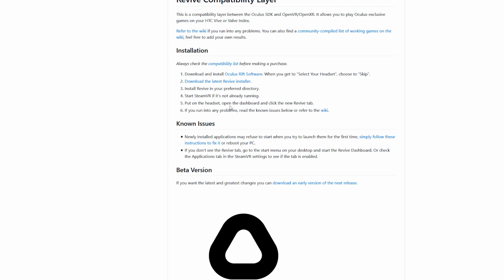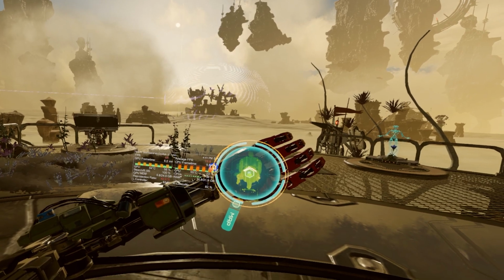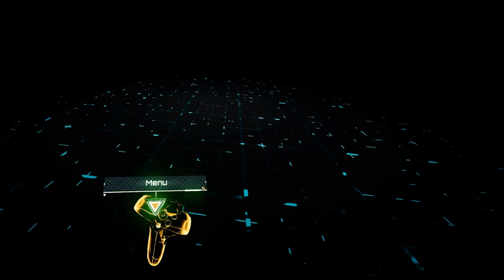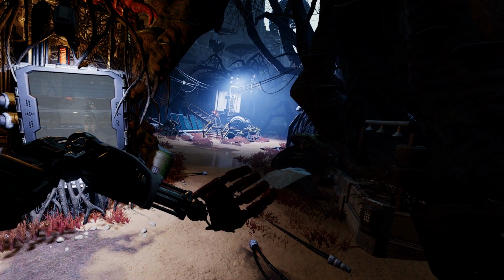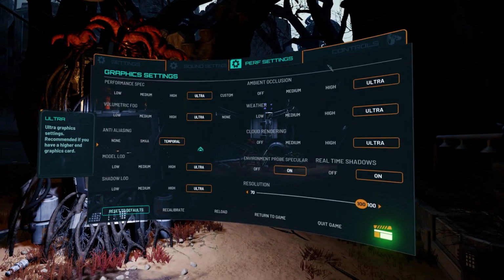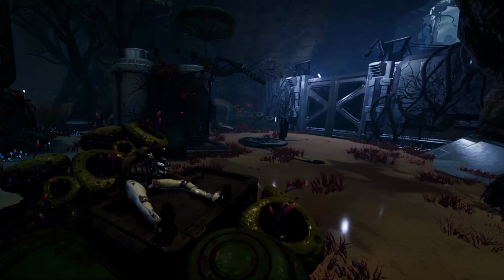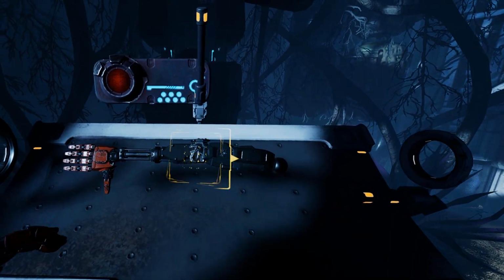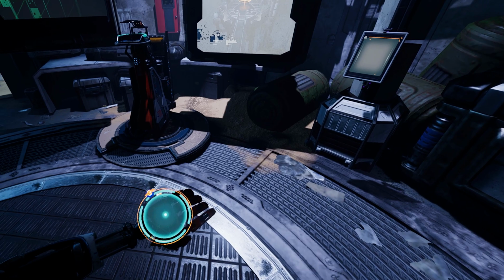How to play Oculus Exclusive Games on the Valve Index / SteamVR | CLOSER look at Stormland on Revive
Many of the top VR games right now are Oculus exclusive titles that can only be played on Oculus VR headsets such as the Quest. We are going to look at how you can very easily get these games working on your SteamVR headset such as the Valve Index.

Plus we take a closer look at how this solution works (performance, experience, key binding, etc...) in Stormland, an amazing action-adventure game from Insomniac!

0:00 Introduction
0:29 Revive Overview & Installation
2:25 Stormland Performance Update
5:04 Stormland Initial Thoughts
23:18 Wrap-Up

Items suggested in this video
Oculus Quest 2 VR Headset 128gb:
Amazon US
Amazon Canada

Oculus Quest Link Cable:
Amazon US
Amazon Canada

HTC Vive Deluxe Audio Strap:
Amazon US
Amazon Canada

Mandatory Disclaimer: I participant in the Amazon Services LLC Associates Program, which is an affiliate advertising program designed to provide a means to earn fees by linking to Amazon.com and affiliated sites. There is no cost to you to use these links and any compensation received goes right back into the channel.